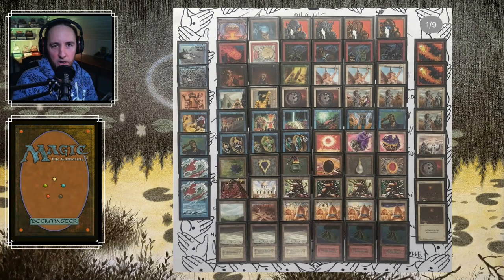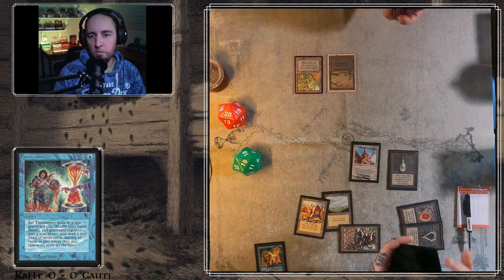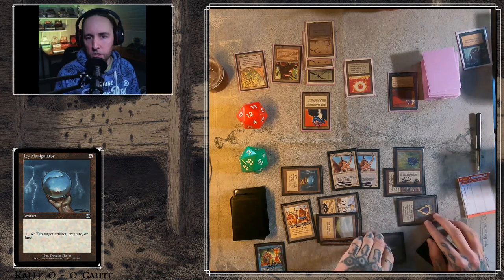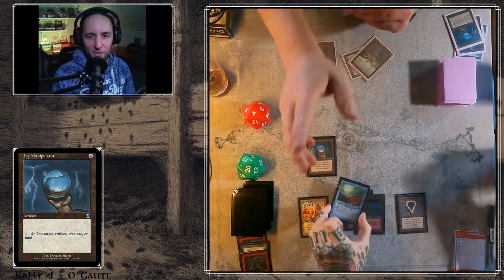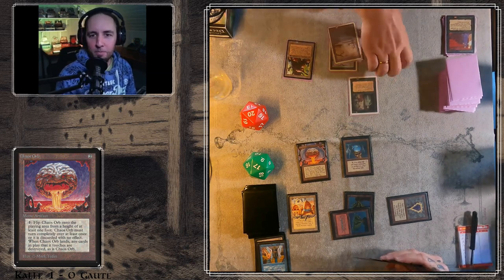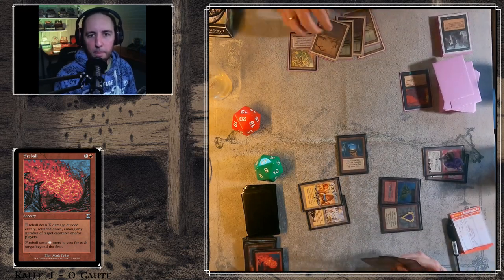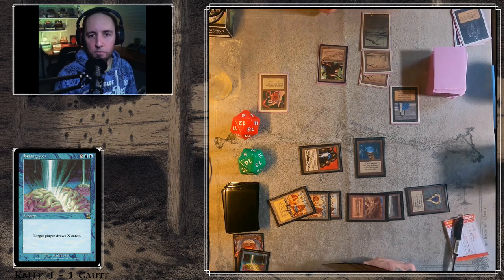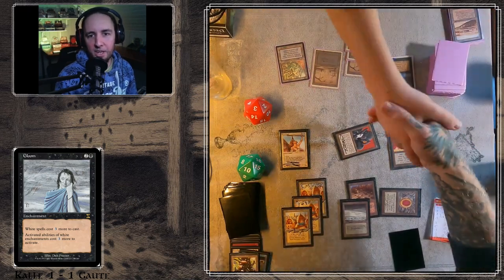5 Color Midrange VS Monoblack ( Plague R3 B )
Swedish ban and restricted list. reprints with original art allowed